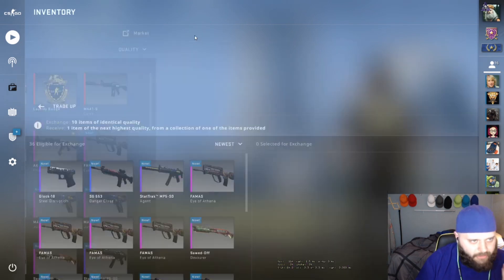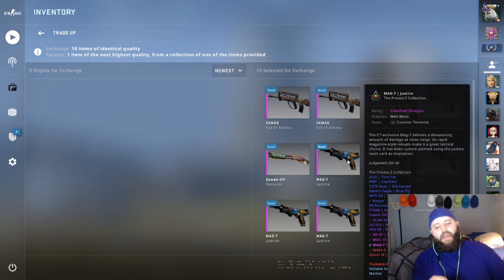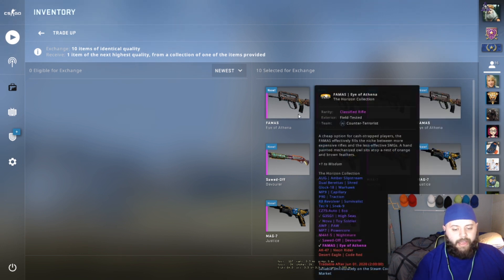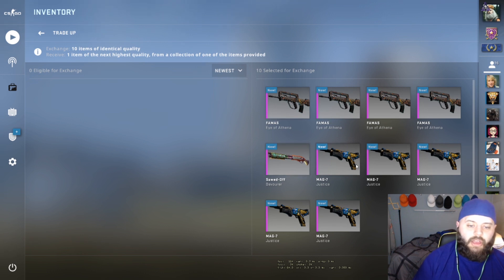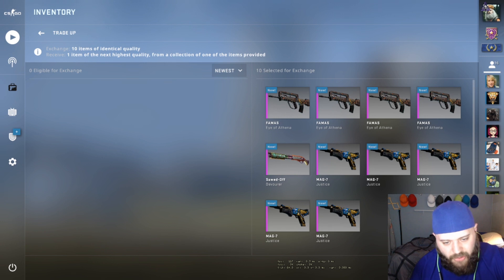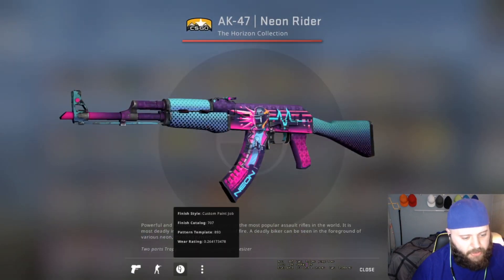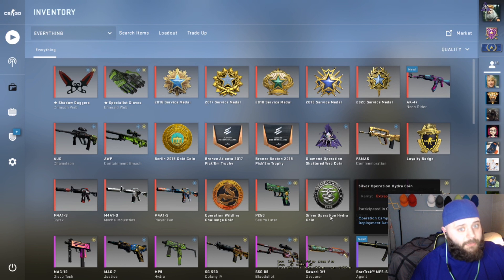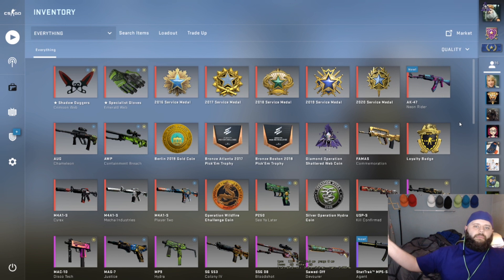CSGO Prisma 2 Covert Trade Up